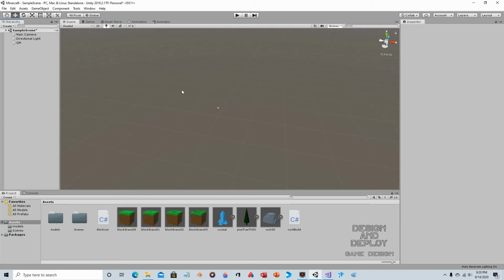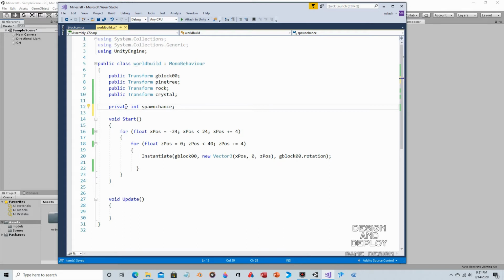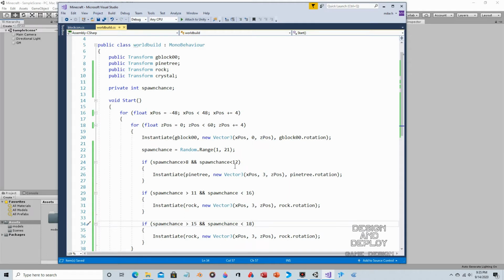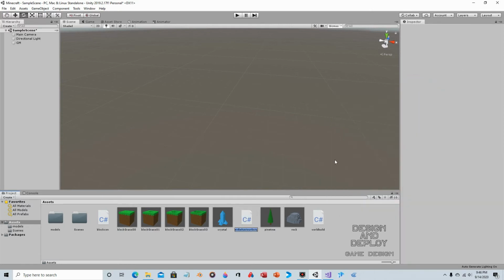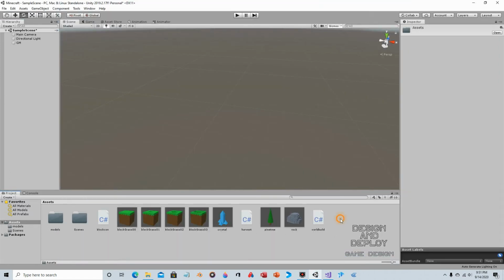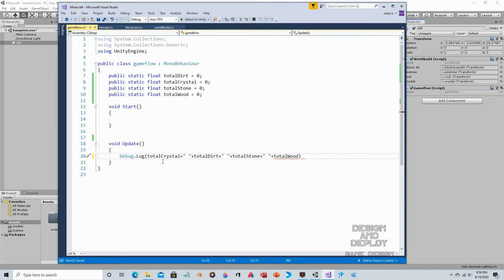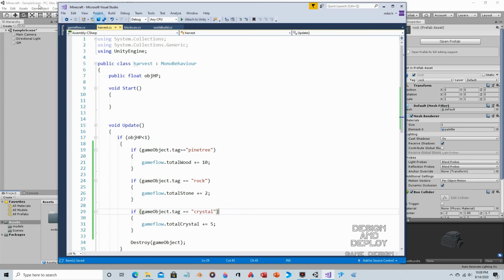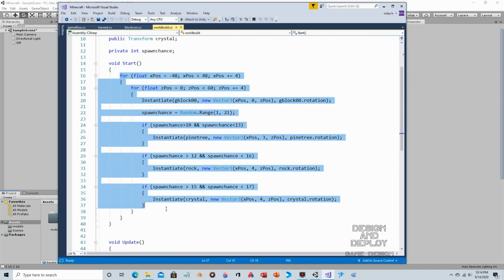Unity 2019 - How to Make a Voxel Game like Minecraft - 02